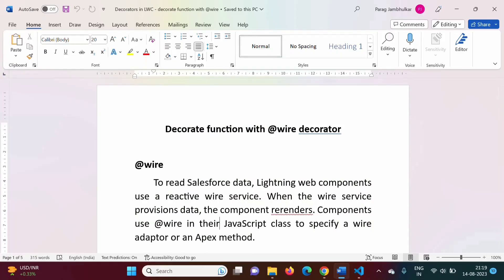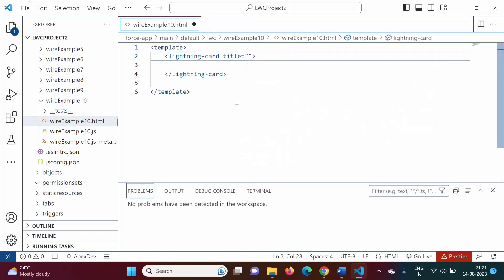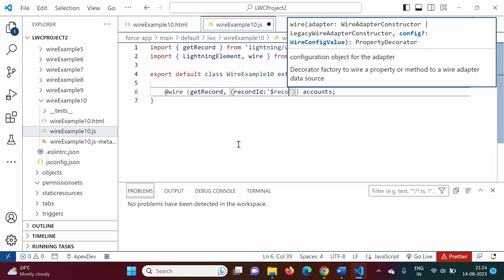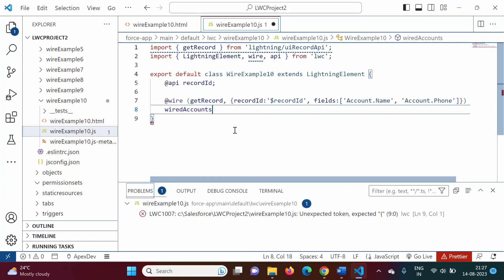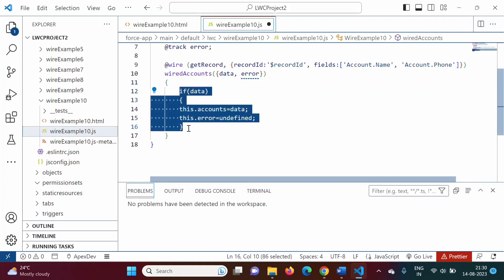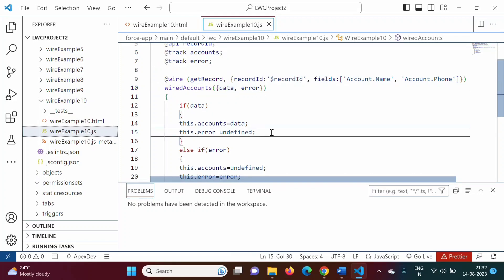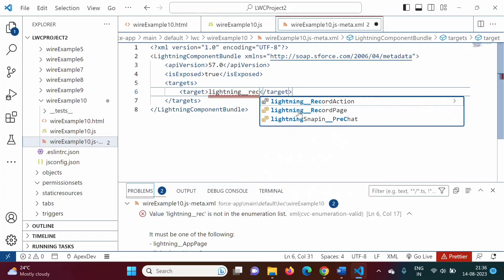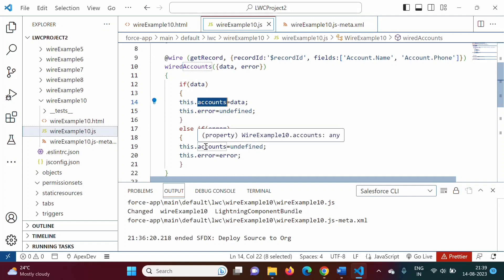#73 Decorate Function with @wire Decorator in LWC Salesforce | Lightning Web Component